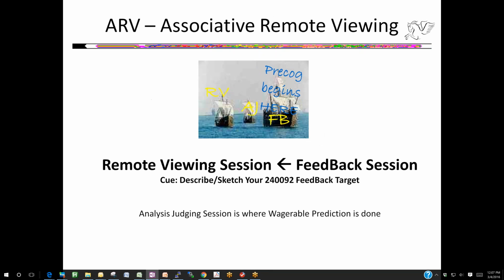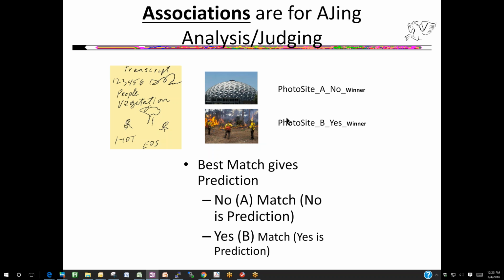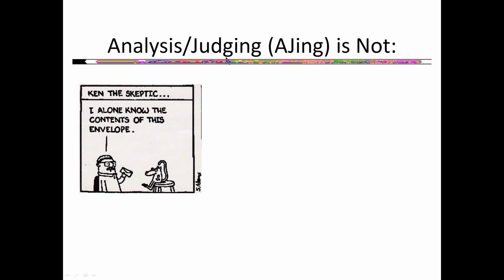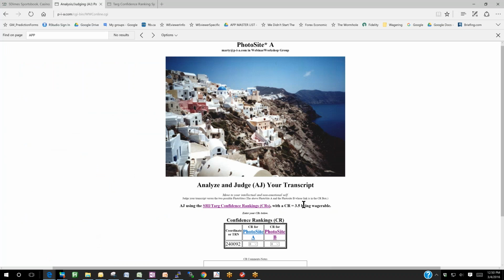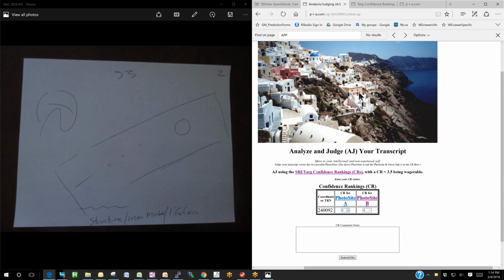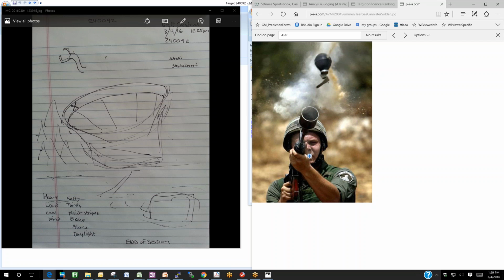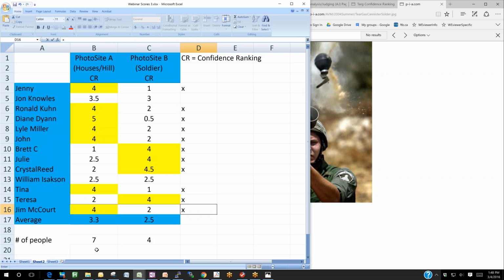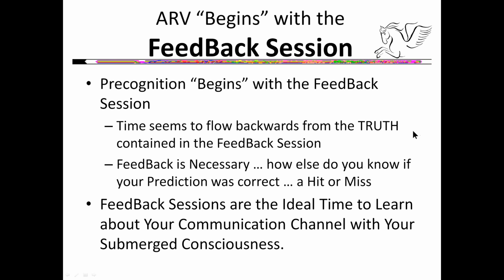ARVWebinarSeries 2 2016 03 04 WillHillaryBeNextPresident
Will Hillary Clinton win the next US Presidential Election?   Yes/No

How ARV avoids any "frontloading" of topics with high emotional and intellectual content.  This was another in the series of "Learn By Doing" in our   Associative Remote Viewing (ARV) Webinar Series:  #2.